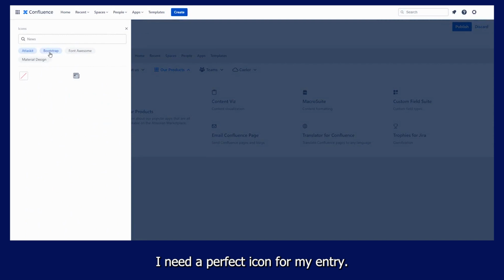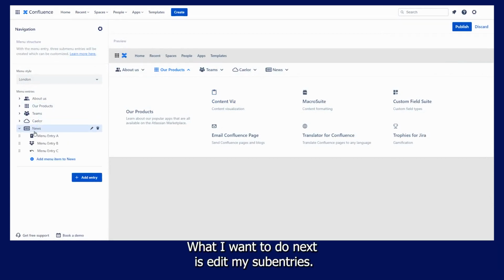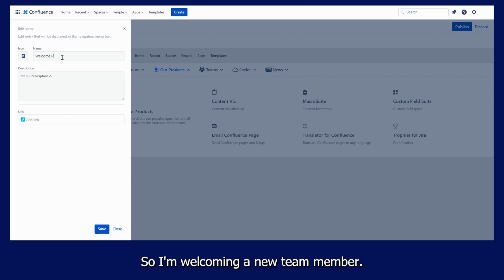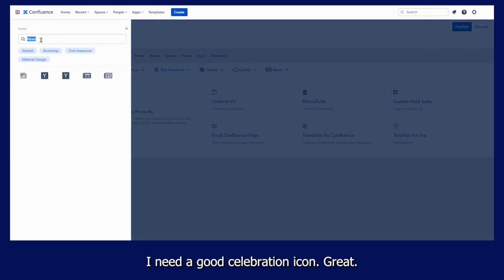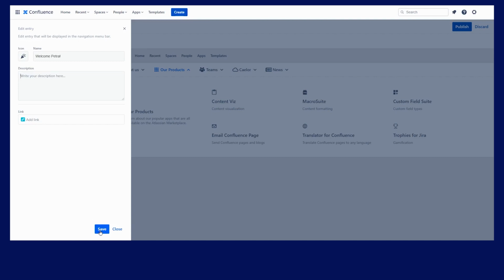How to Create a Custom Navigation Menu in Confluence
If you’re feeling lost in your company’s Confluence space, take heart – it’s not you. It’s just that you haven’t been introduced to the Content Viz Navigation Menu!

Caelor’s “road marker” for Confluence, will point you in the right direction and make your work app-solutely easy! Make it your ally in finding your way around Confluence and use it to streamline internal processes.

NEW! Discover advanced Confuence Navigation Menu customization & personalization options now available in Cosmos - Intranet for Confluence.